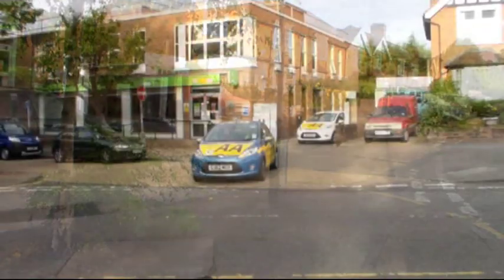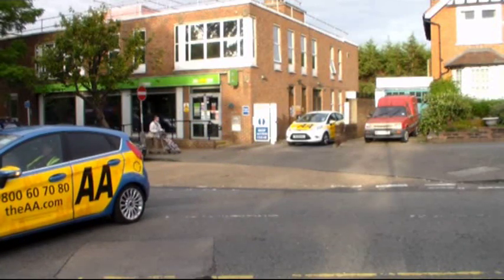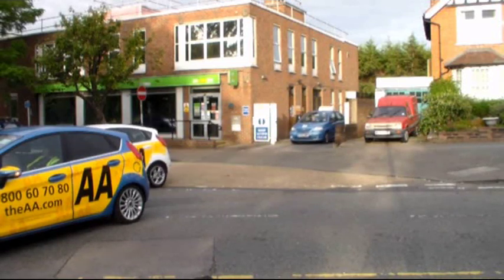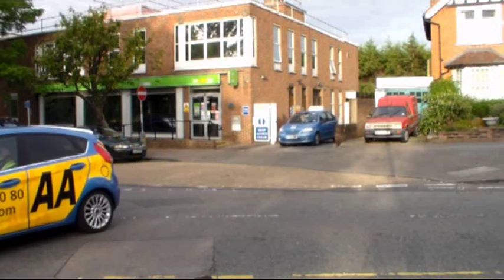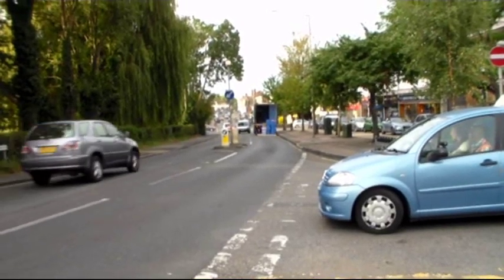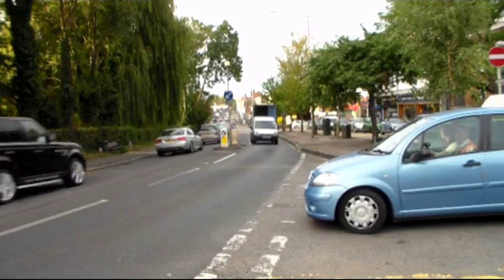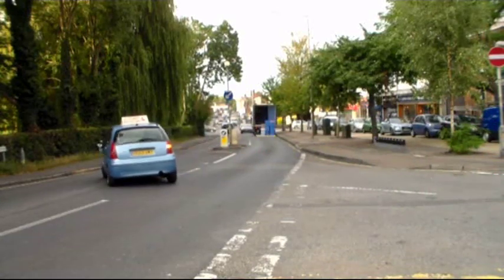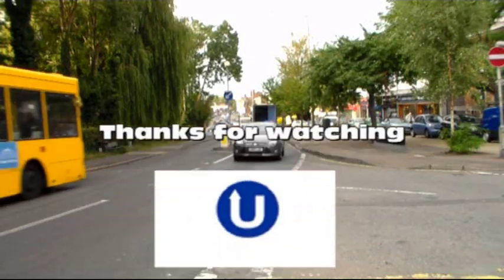Loughton Practical Test Routes - Test Centre Exit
If the Wanstead roundabouts are still too much for you, or if you can't get an early enough test date, Loughton is a good alternative. The main problem here is the car park. So if you can make it out of here, the rest is much easier.